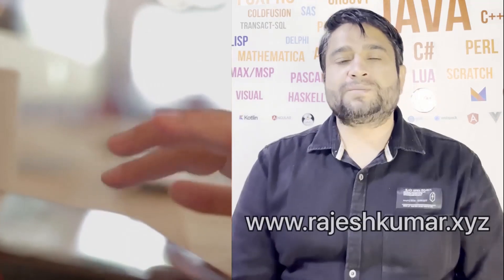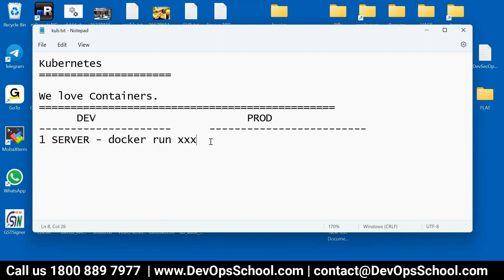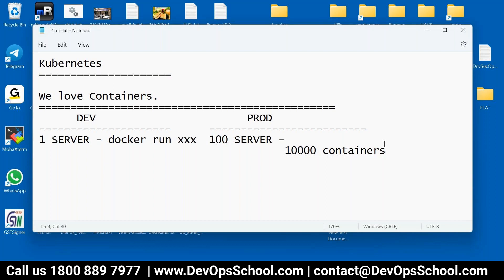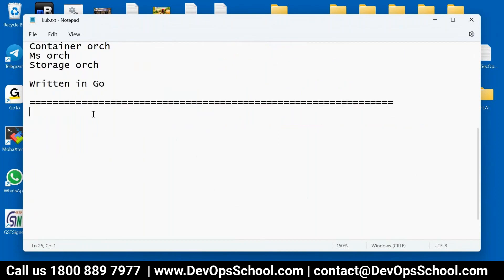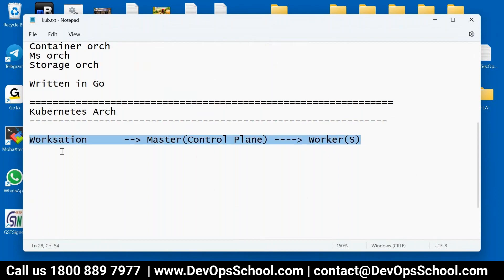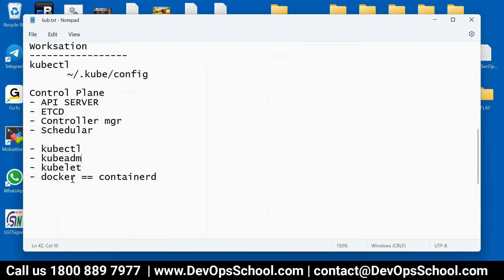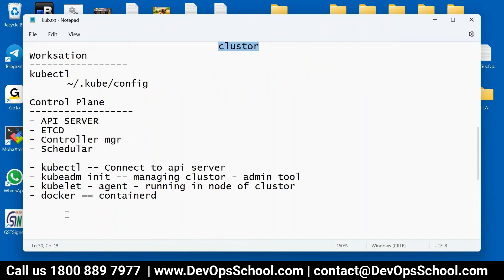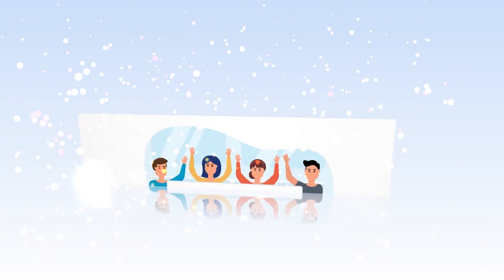Kubernetes Fundamental Tutorials Part-1 (2023) Part-1 Out 6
Agenda
👉 Introduction to Kubernetes and containerization.
👉 Kubernetes architecture and components.
👉 Deploying a Kubernetes cluster using kubeadm.
👉 Understanding Kubernetes objects: pods, services, deployments, and more.
👉 Creating and managing Kubernetes objects using YAML manifests and kubectl.
👉 Configuring and scaling applications in Kubernetes.
👉 Using labels and selectors to group and manage Kubernetes objects.
👉 Rolling out updates to Kubernetes applications using rolling updates and canary deployments.
👉 Monitoring Kubernetes applications using built-in tools and Prometheus.
👉 Troubleshooting Kubernetes applications and nodes.
👉 Securing Kubernetes using RBAC, network policies, and secrets.
👉 Managing Kubernetes storage using persistent volumes and storage classes.
👉 Integrating Kubernetes with cloud providers and other systems.
👉 Building and deploying custom Kubernetes controllers.
👉 Using Helm to package and deploy Kubernetes applications.
👉 Understanding Kubernetes networking and service discovery.
👉 Managing Kubernetes clusters using Kubernetes federation.
👉 Implementing high availability and disaster recovery for Kubernetes.
👉 Exploring advanced Kubernetes topics like Kubernetes operators and custom resources.
👉 Best practices for running and managing production-grade Kubernetes clusters.

- Private video is only available for 1199 Plan.

Top 10 Certifications in the world
1. DevOps Certified Professionals (DCP)

2. Site Reliability Engineering Certified Professionals (SRECP)

3. DevSecOps Certified Professionals (DSOCP)

4. Master in DevOps Engineering (MDE)

5. Kubernetes Certified Administrator & Developer (KCAD)

6. GitOps Certified Professional (GOCP)

7. Master in Observability Engineering (MOE)

8. MLOps Certified

9. DataOps Certified Professional (DOCP)

10. AiOps Certified Professional (AIOCP)